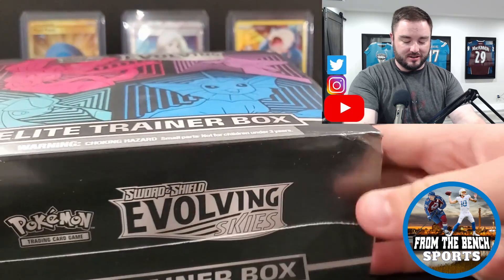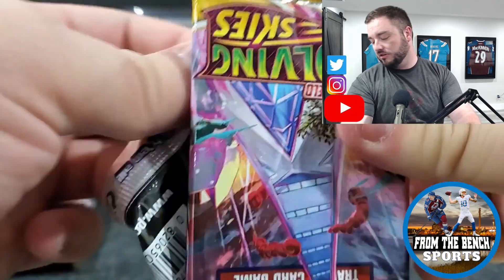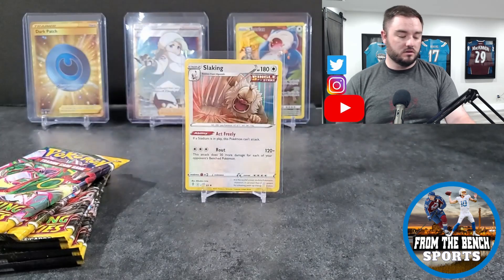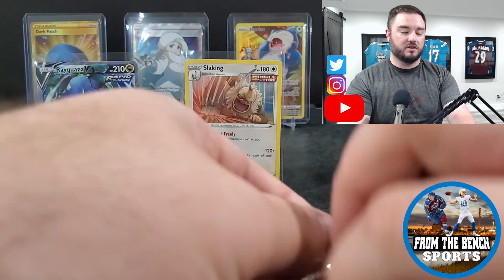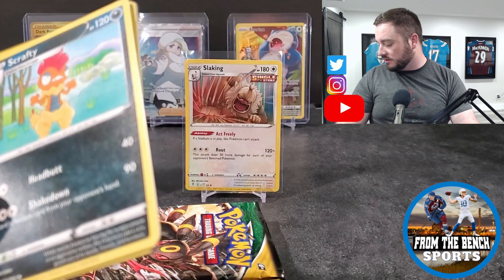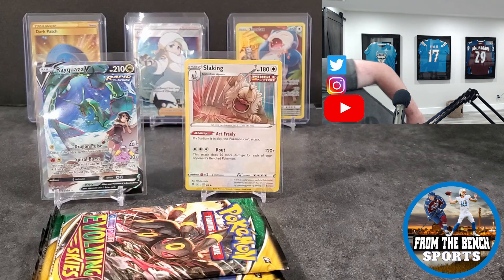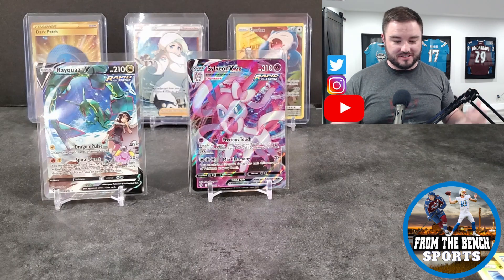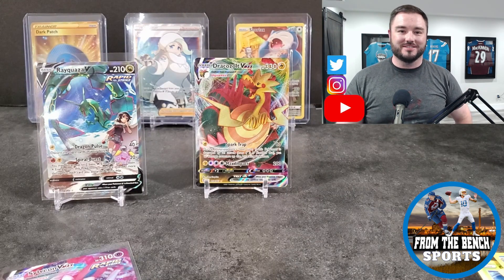Looking for BIG VMAX Pokemon Cards - Evolving Skies Elite Trainer Box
Looking for Rayquaza, Umbreon and Sylveon hits in this Evolving Skies ETB!